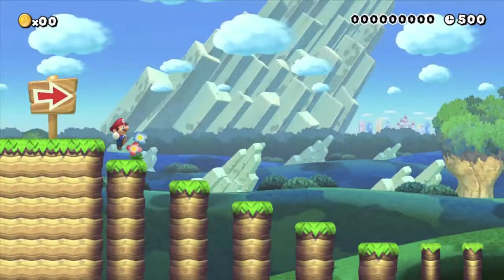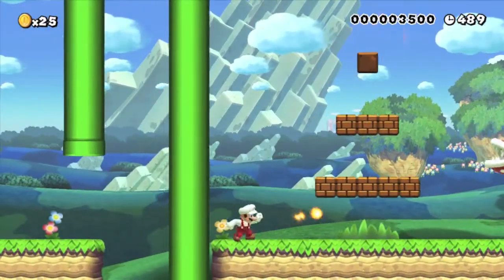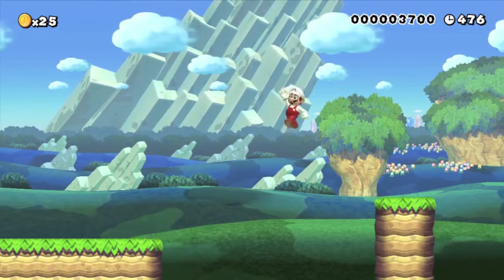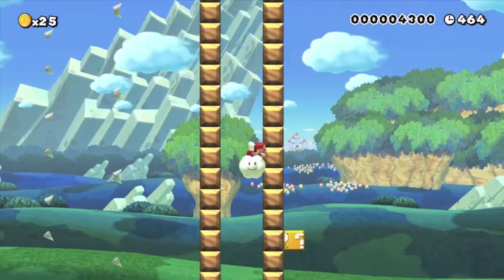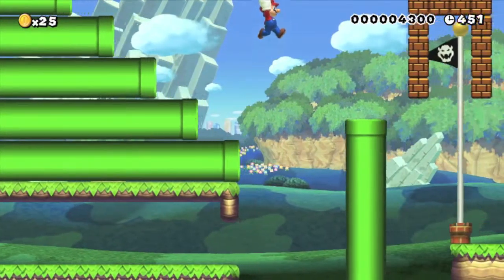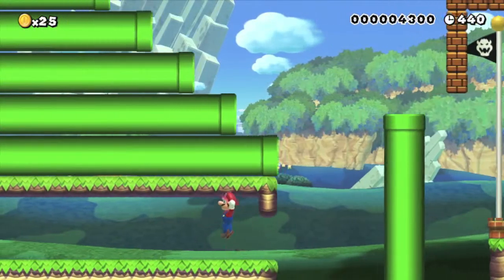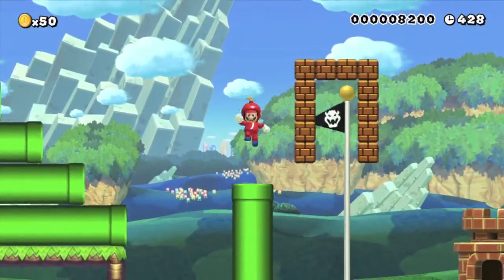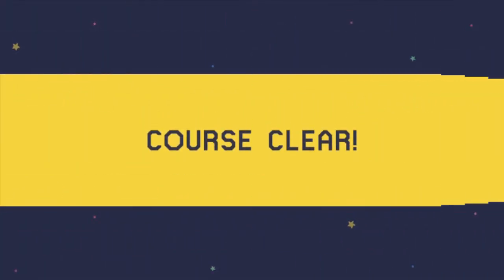Super Mario Maker: Fun Run In The Sun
I play my Super Mario Maker level to show how to complete the course. My Level: 53E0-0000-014E-CEDE
Let me know what your levels are and how you do on mine.

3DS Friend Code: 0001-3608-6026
WiiU: hippienolic2
Game Center: hippienolic2
Scratch: hippienolic2, hippienolic, HN2TV
Animal Crossing Dream Address: 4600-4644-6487